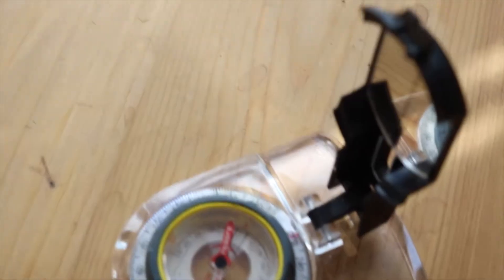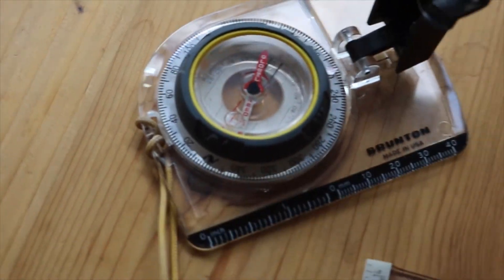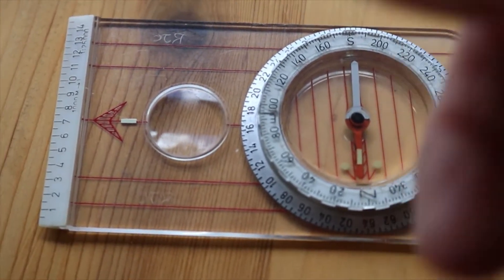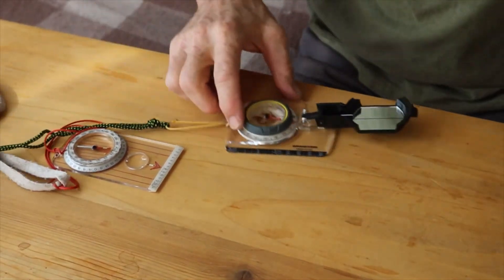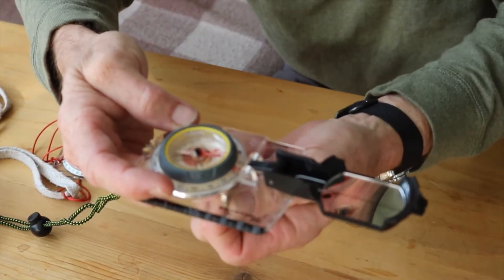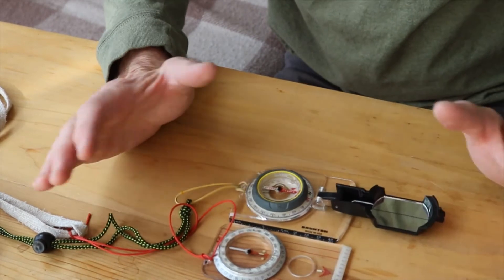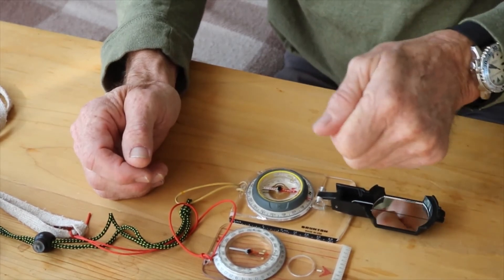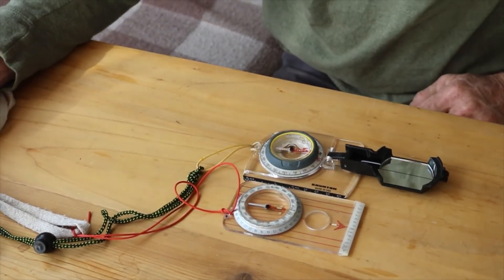How to Re magnetizing a Compass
In today's short video I am showing how I re magnetized my compass after putting a magnet in the same pocket as my compass.
Remember to keep magnetic thing away from your compass as it will mess up the needle setting and will have to be re magnetized.
I used a rare earth magnet that I had , I am not sure but you can probably use any magnet.
Please leave a comment that will be helpful to others.
Roger